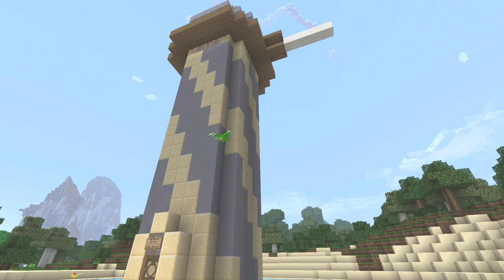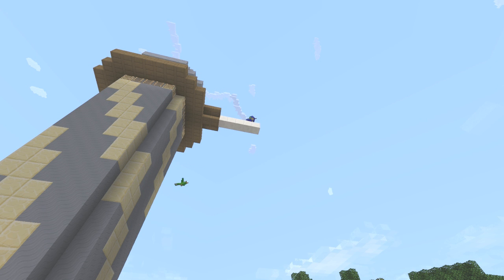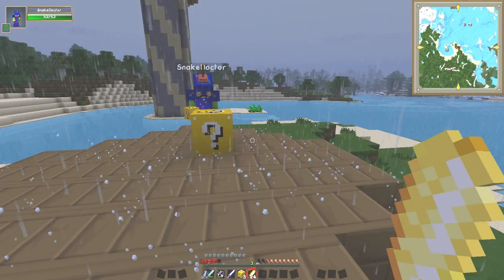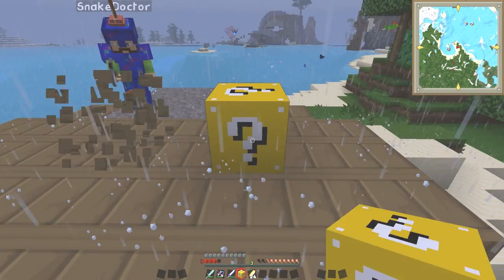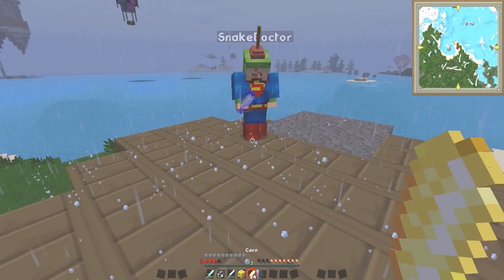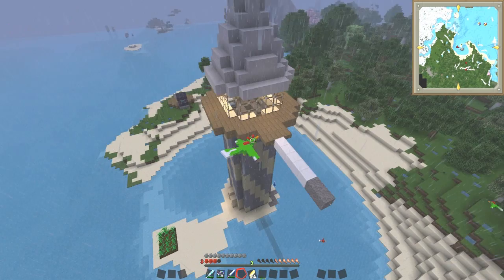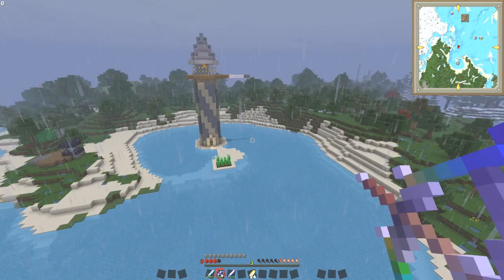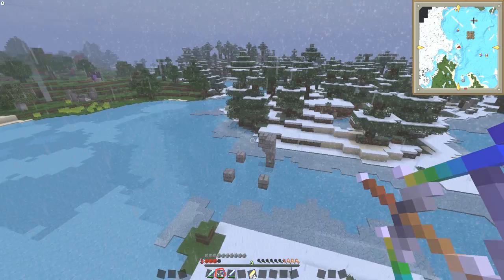CrazyCrafters [12] - KRAKEN BOSS FIGHT! (with SnakeDoctor)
➯ SnakeDoctor and I have started a new Minecraft quest and it's a crazy one! Crazy Craft 2.2 is full of new exciting mob bosses and we intend to kill them all and take their loot! Join us every Sunday on my channel and every Wednesday over on Jimmy's channel and see how we get on!

for the fantastic server!